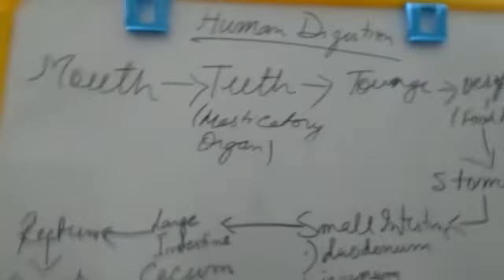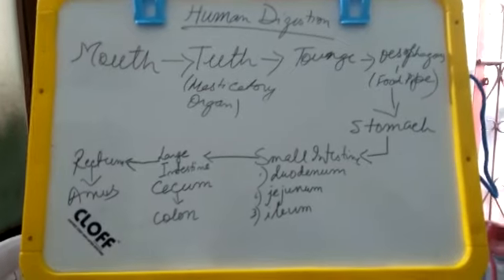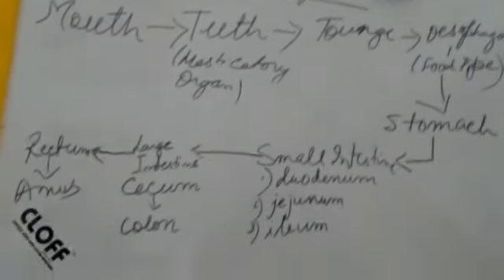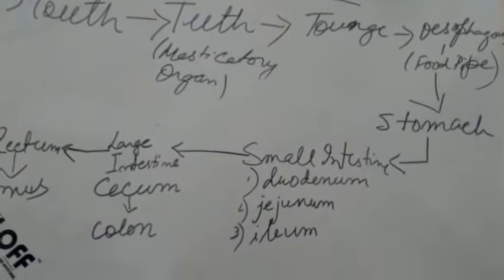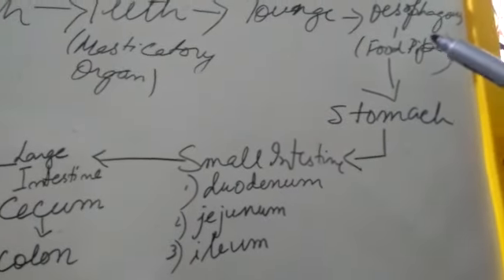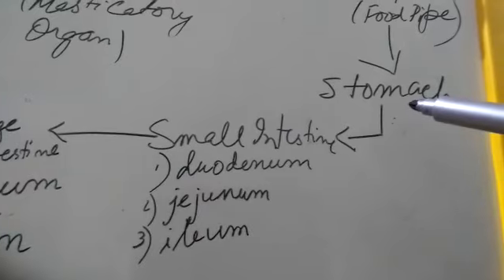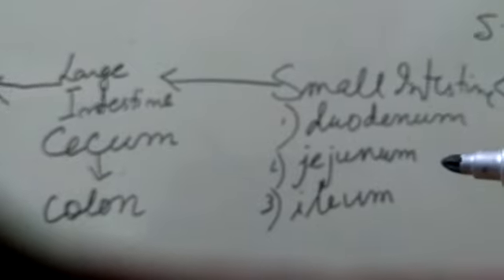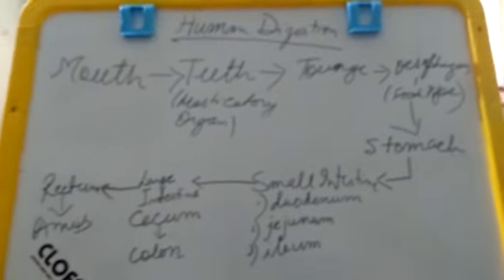7 April 2020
Video from srivastavasanchita369